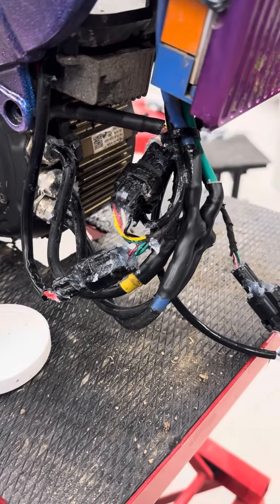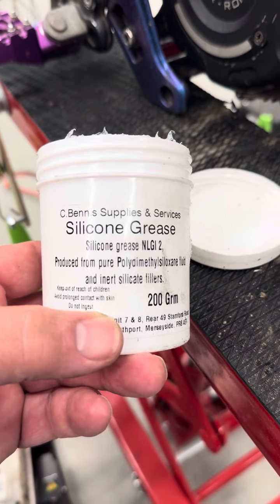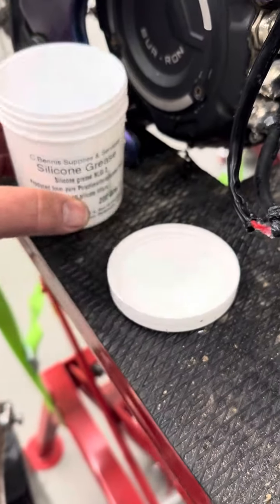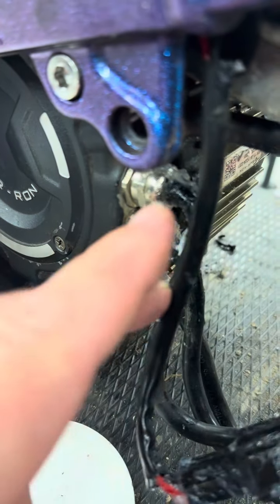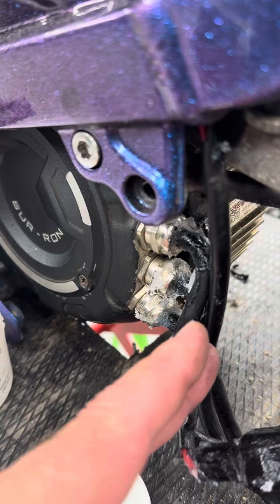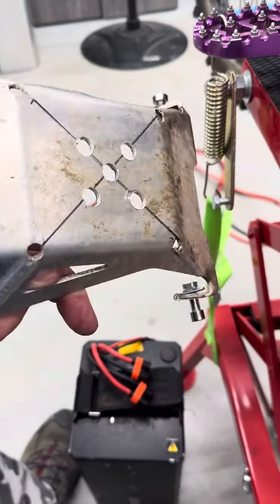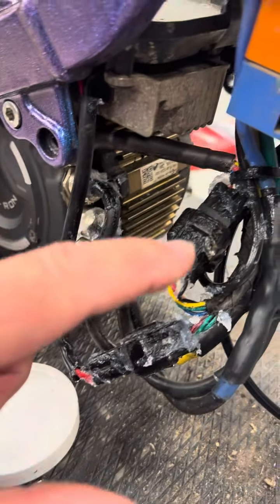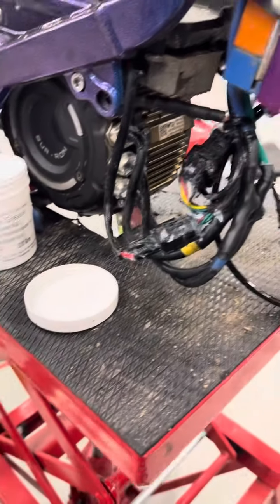1 November 2023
Waterproofing Sur Ron